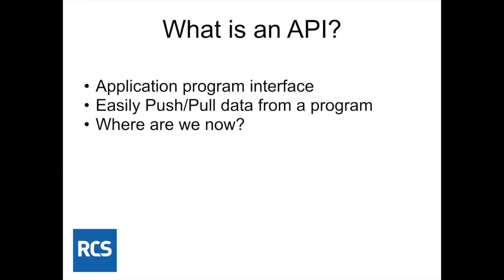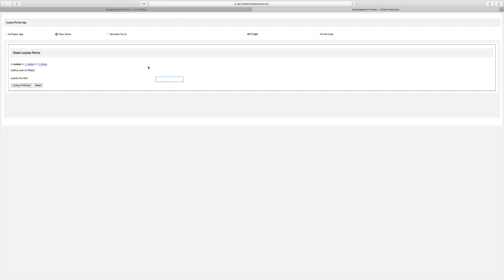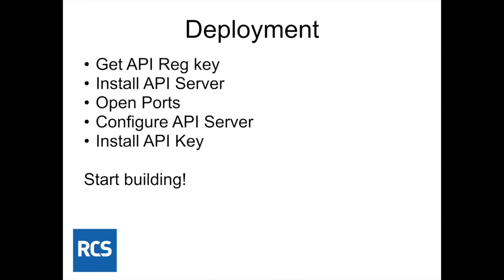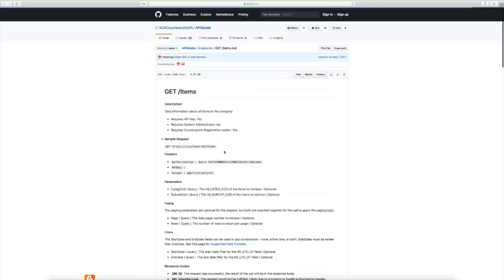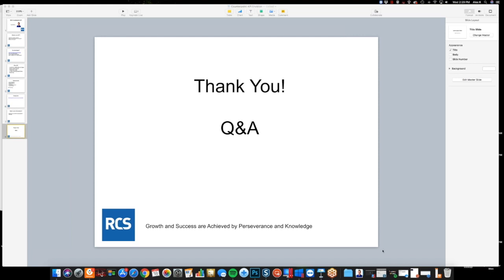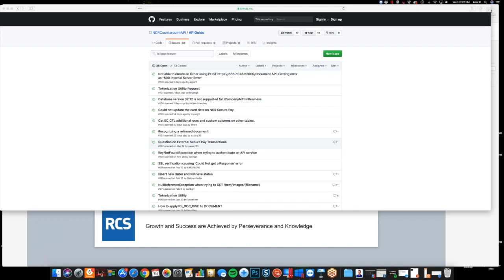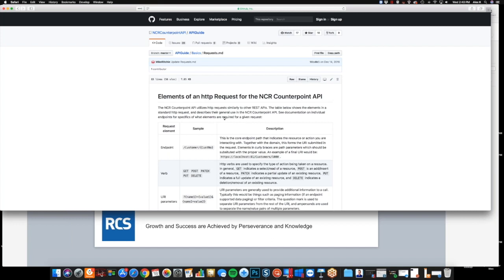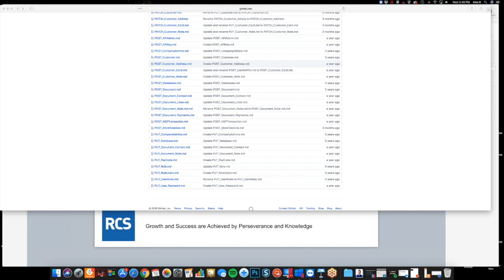Counterpoint API Overview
In this webinar, Alex Koppel goes over the Counterpoint API Overview.

Key Themes:
API Integration: The discussion revolves around the usage and potential applications of the NCR Counterpoint API, emphasizing its versatility in integrating with various systems.
Collaborative Development: Instances are highlighted where customers are encouraged to collaborate on integrations, showcasing NCR's approach to minimizing duplication of work and fostering cooperation among users.
Documentation and Resources: The availability of comprehensive documentation and resources on GitHub is emphasized, underscoring the importance of thorough reading and utilization of these materials for successful API deployment.
Authentication and Security: Questions regarding authentication, security, and PCI compliance are addressed, emphasizing the need for proper setup and adherence to security protocols.
Versioning and Updates: Insights into the versioning of the API, frequency of updates, and potential future developments are provided, indicating a commitment to ongoing improvement and enhancement of the API.

Summary:
The webinar provides a deep dive into the NCR Counterpoint API, covering its various aspects such as integration capabilities, collaborative opportunities, documentation availability, security considerations, and future developments. It emphasizes the importance of thorough utilization of resources, proper authentication setup, and adherence to security protocols. Additionally, it highlights the collaborative nature of API development and the commitment to ongoing improvement and enhancement of the API through version updates. Attendees are encouraged to explore the available documentation and resources, while also considering potential applications and integrations within their systems.